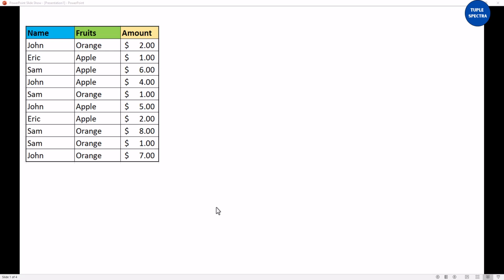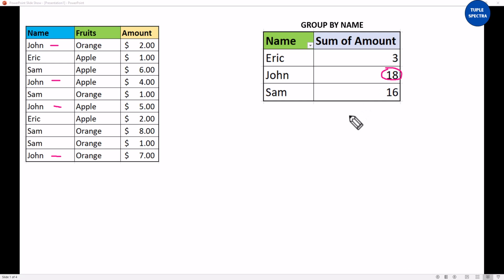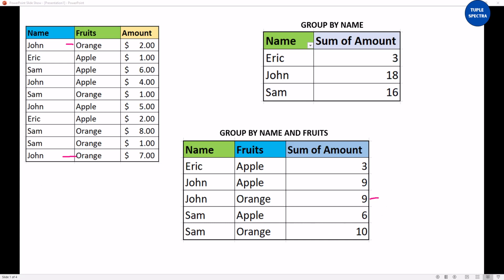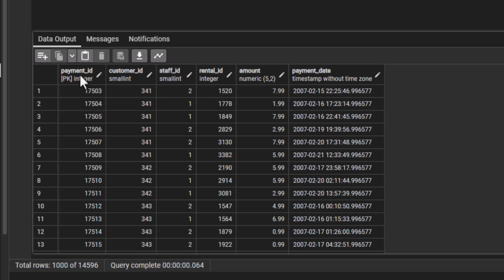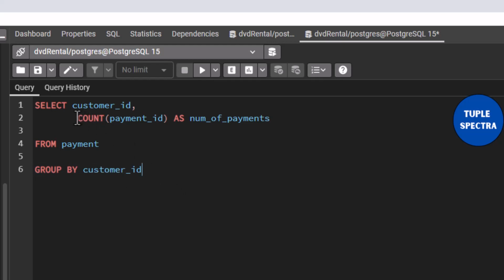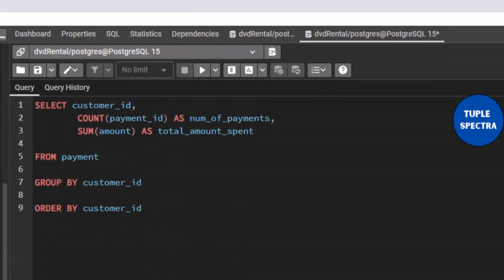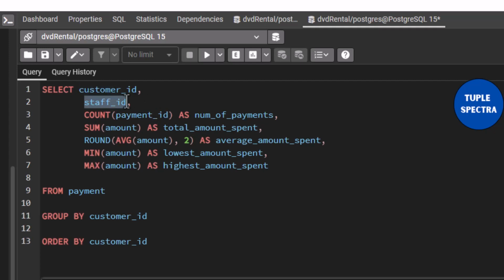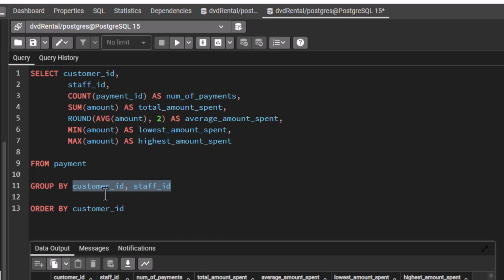Tutorial 18 – How to use GROUP BY clause in SQL (Postgres)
In this video I explained how to use the GROUP BY clause in your SQL query.

1. Grit: The Power of Passion and Perseverance
2. Think and Grow Rich!: The Original Version, Restored and Revised
3. The Book on Rental Property Investing: How to Create Wealth With Intelligent Buy and Hold Real Estate Investing
4. How to Invest in Real Estate: The Ultimate Beginner's Guide to Getting Started
5. Introducing Python: Modern Computing in Simple Packages
6. Python for Data Analysis: Data Wrangling with pandas, NumPy, and Jupyter 3rd Edition

Below is the link to the PostgreSQL Playlist and the video where I taught the ORDER BY clause: